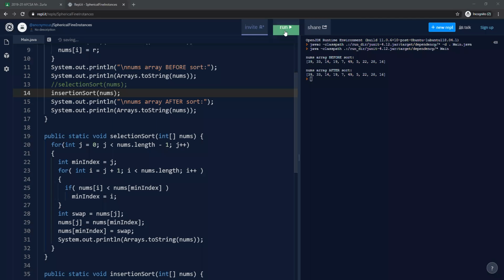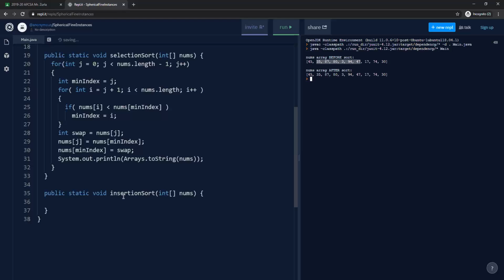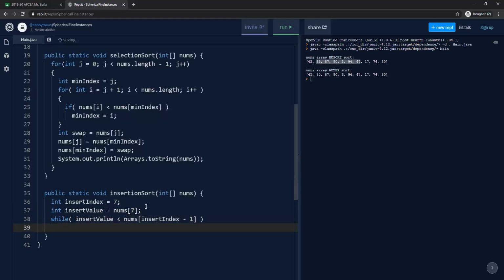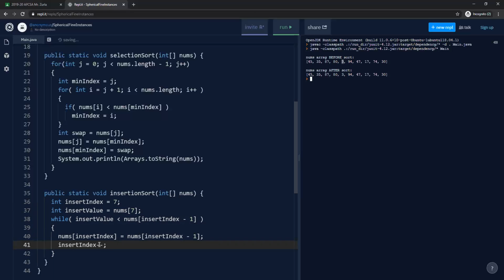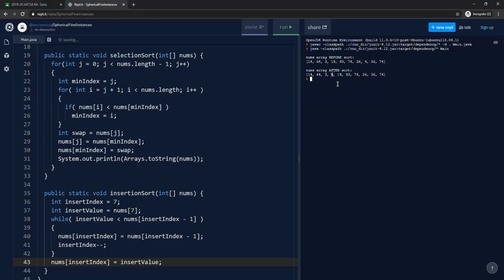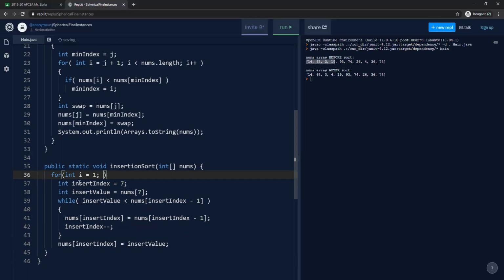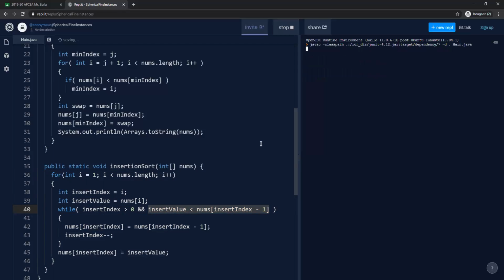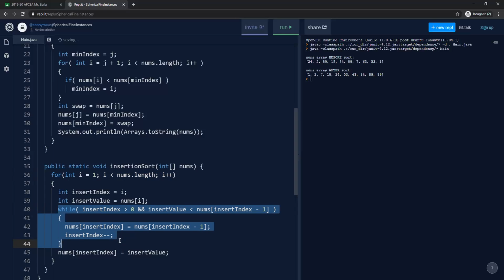Insertion Sort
How to write an Insertion Sort in java